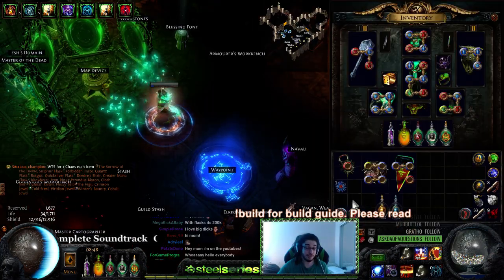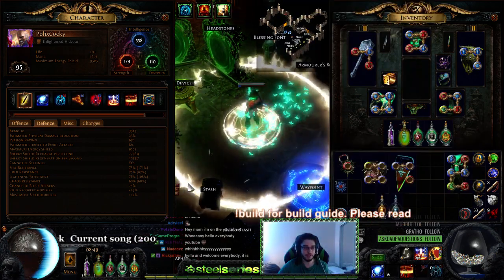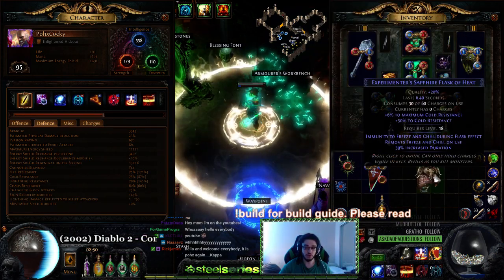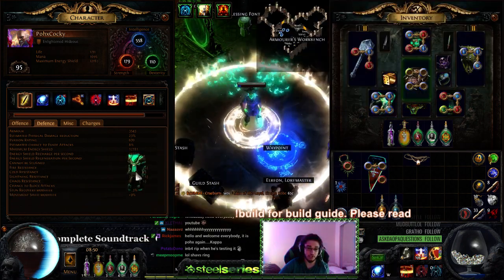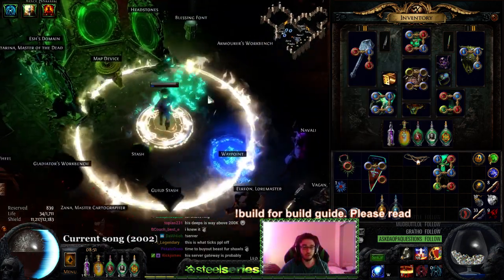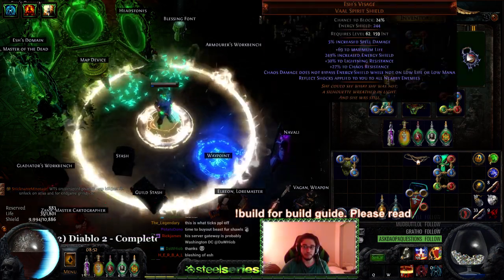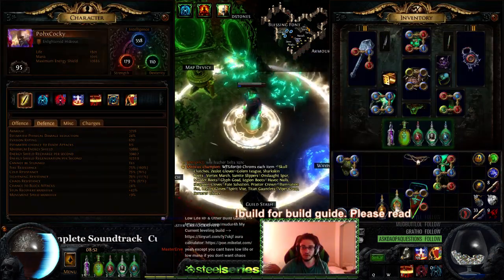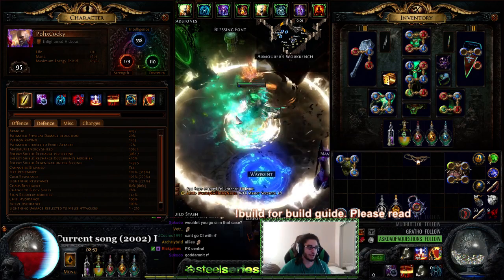Path of Exile | Another potential way to play ES Righteous Fire?